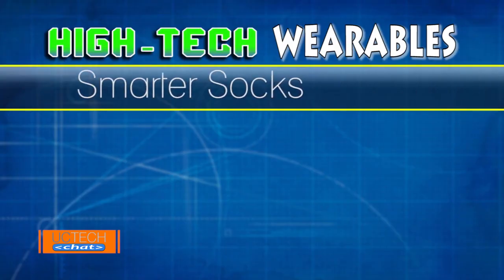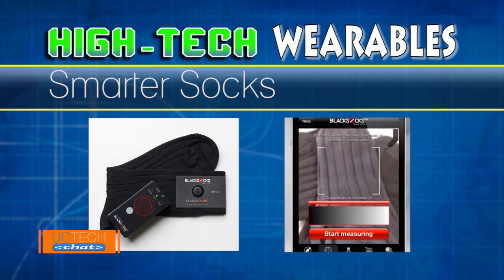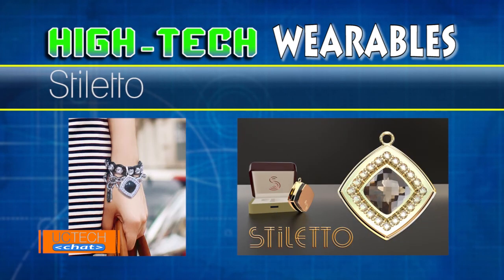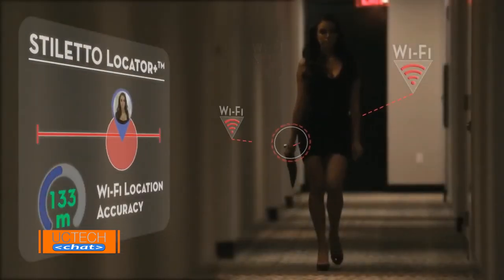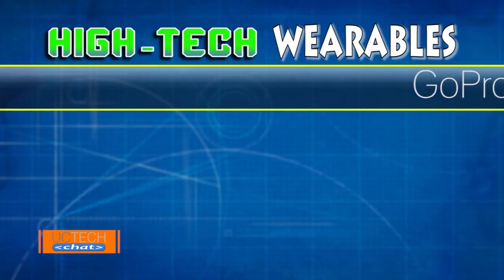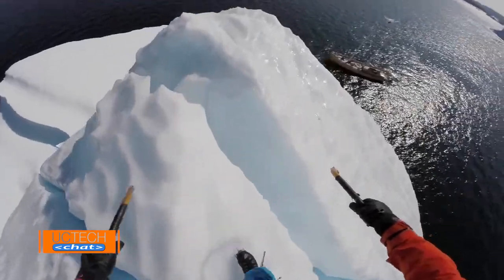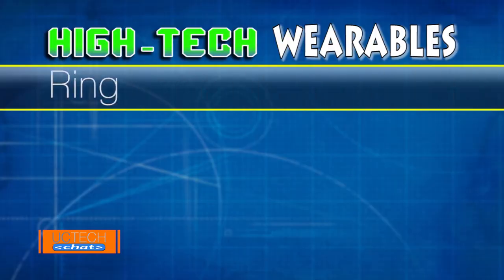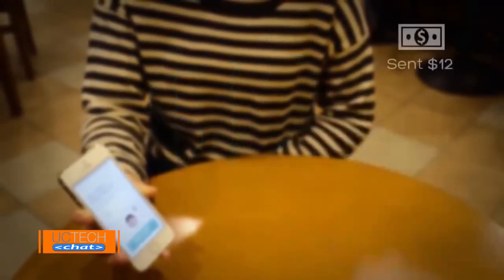Wearable Tech | UC Tech Chat | Sneak Peek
Brian and Jason discuss a few wearable technology in this sneak peek from UC Tech Chat.

Read about upcoming UC Tech Chat episodes on the Digium Blog

Digium®, Inc., provides Asterisk custom communications and Switchvox Unified Communications (UC) business phone systems that deliver enterprise-class features at a price businesses can afford.